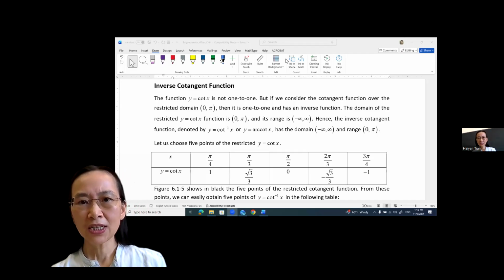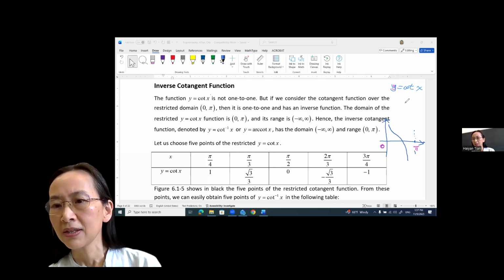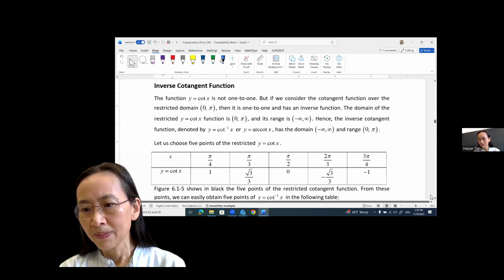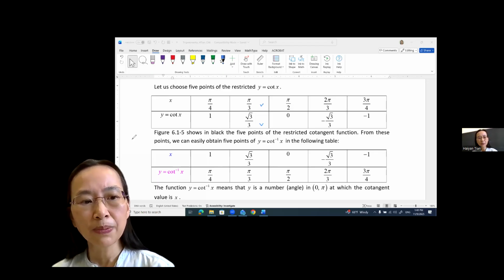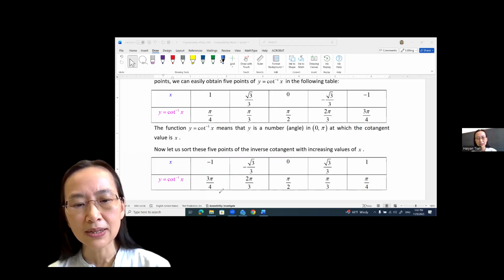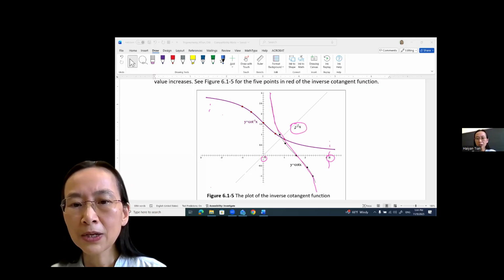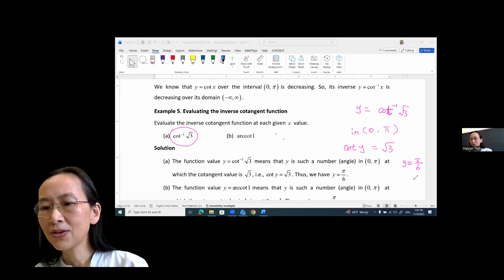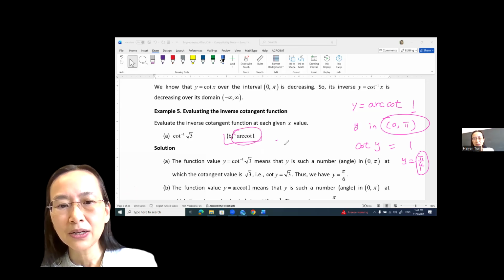Trigonometry - inverse cotangent function